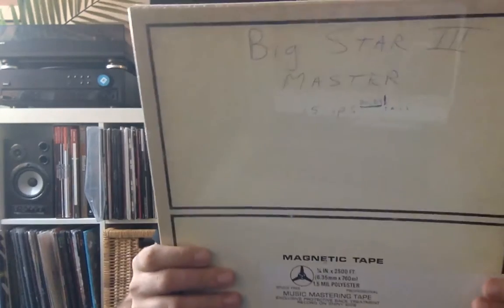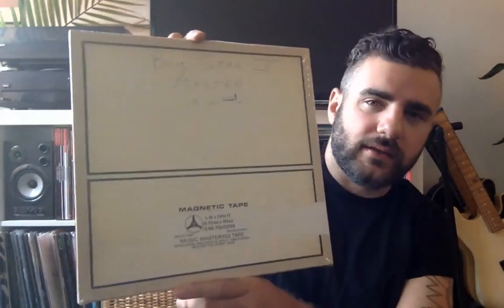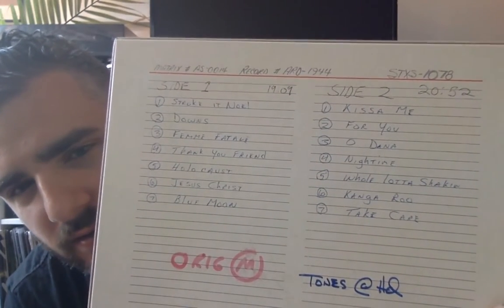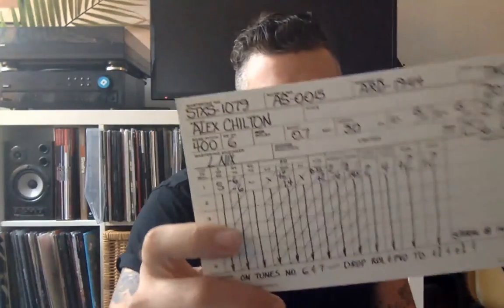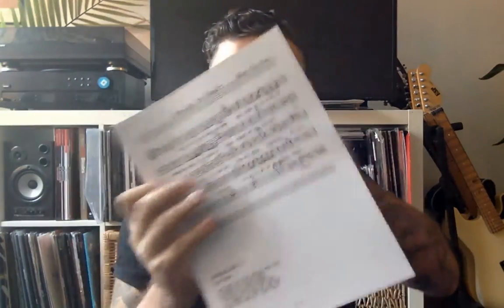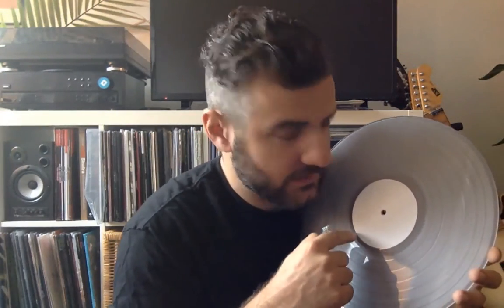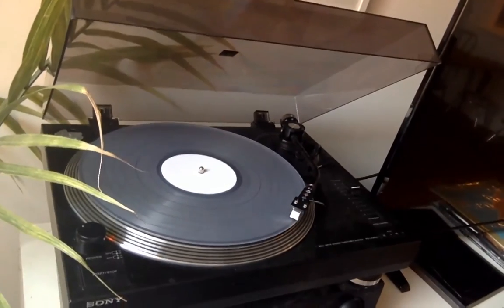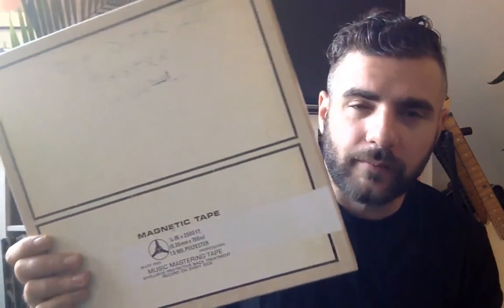Big Star Third Test Press Unboxing